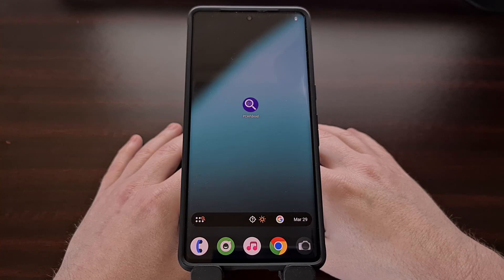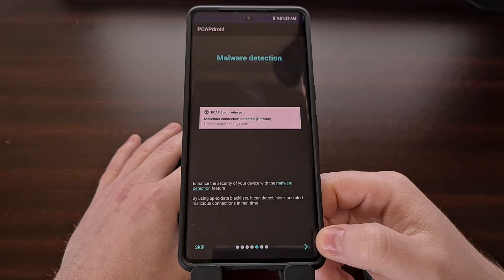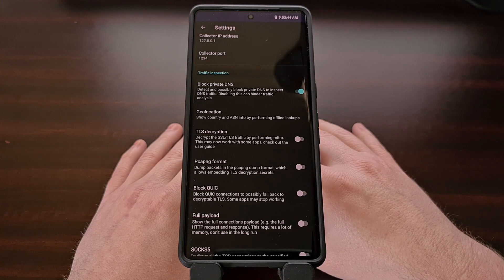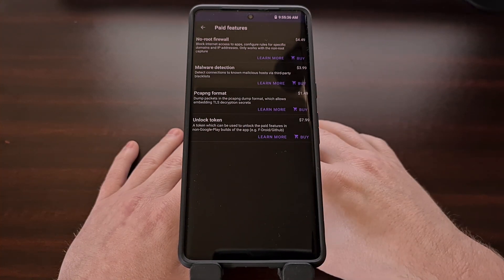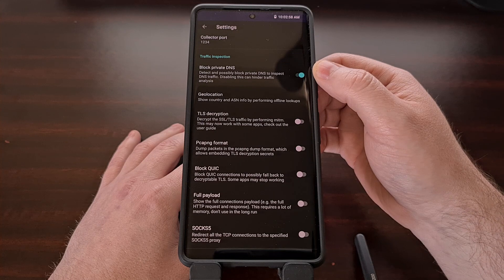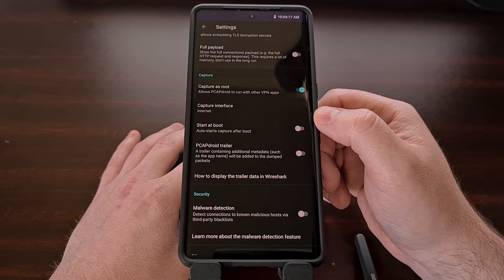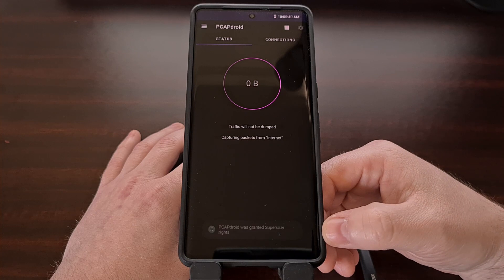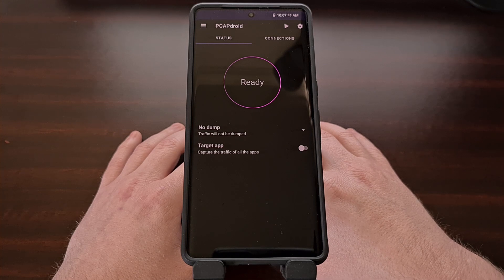PCAPdroid Can Sniff Packets on Android if You Have Root Access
PCAPdroid is a free and open source application that lets you log and examine the connections made on your Android smartphone or tablet.

Video Description
Today I wanted to highlight a free and open source application called PCAPdroid that allows you to track, analyze, and block the connections made by user apps and system apps on your Android device.

On the surface, this application does not require root access to perform its most basic tasks, but if you're looking to sniff packets to view what our device is transmitting then you will need root access.

This application primarily works by creating a local VPN directly on your device. It will then connect to that VPN so that it can log and display all of the connections made by the apps on your device. You can also choose to extract the SNI, DNS query, HTTP URL, and the remote IP address of those connections.

The app allows you to inspect the HTT requests and replies by using its built-in decoders, and offers a way for you to inspect the full payload of the connections as a hexdump or via text.

It has a feature to allow you to decrypt the HTTPS/TLS traffic so you can export the SSLKEYLOGFILE while also giving you the ability to dump the traffic to a PCAP file. Which you can then download it from a browser or stream it to a remote receiver for real-time analysis, similar to Wireshark.

You can create rules to filter out the good traffic from your apps and games, which can help you to easily spot the anomalies.

It also offers a way to identify the country and ASN of the remote servers that your phone is connecting to via an offline database lookup system.

And as mentioned, on rooted devices, you can capture the traffic so you can analyze what is actually being transmitted to and from your device.

All of these features are free with PCAPdroid, but there are some paid features available in the app.
Including a firewall so you can create rules to block individual apps, domains, and ip addresses
A malware detection feature to monitor the connections made to your device and compare them to 3rd-party blacklists.
You can also dump the packets in a pcapng format to allow embedding TLS drcryption secrets

If you're curious about the data coming in and going out of your device, then an application like PCAPdroid could allow you to find out what is going on.

I have read that some websites may have issues loading while running, but this won't be an issue for all of them. And you'll have better luck using this app to track, analyze, and block connections made by the 1st-party and 3rd-party apps installed on your smartphone or tablet.